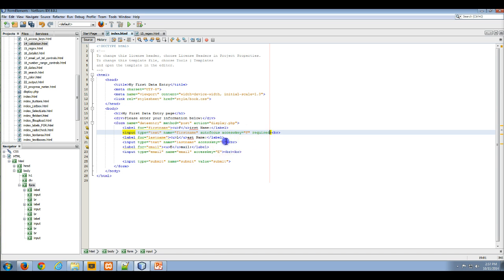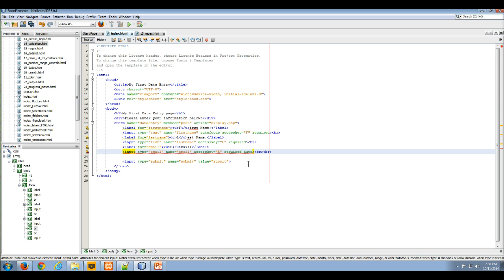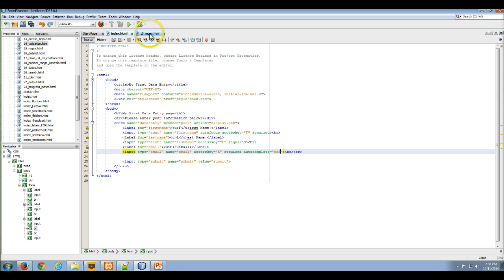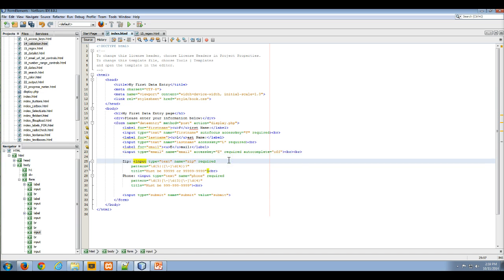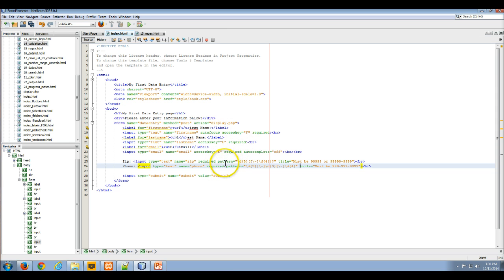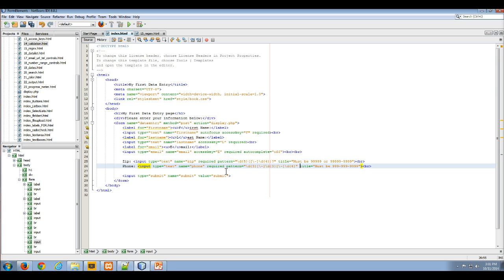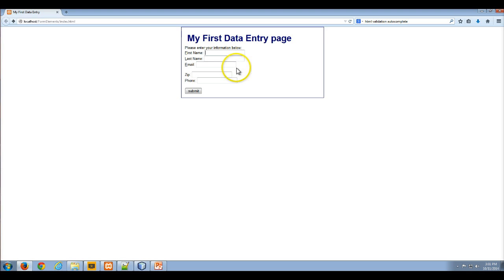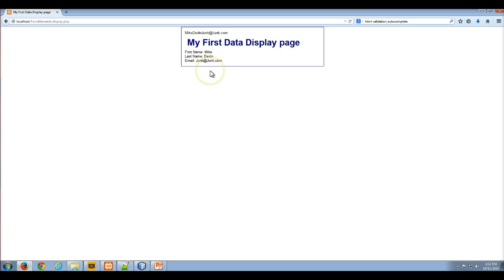HTML Forms Using Data Validation Attributes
HTML Froms Using Data Validation Attributes